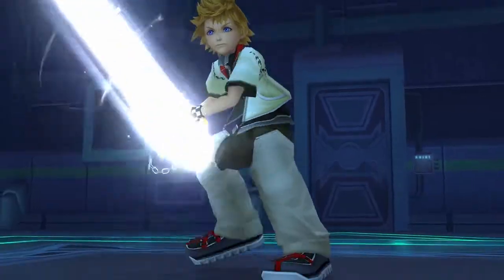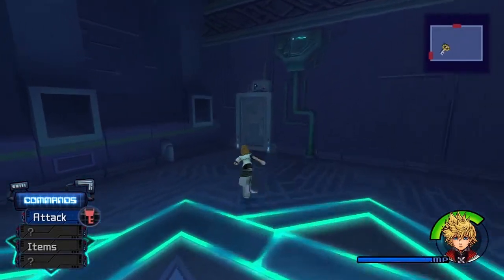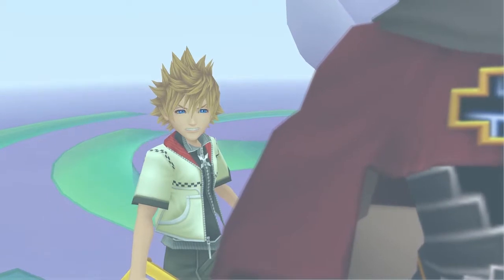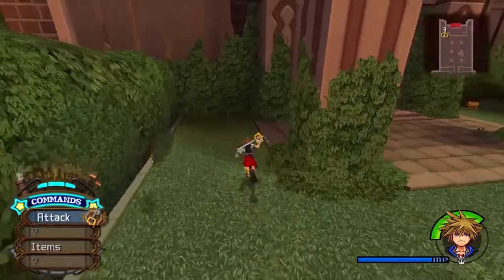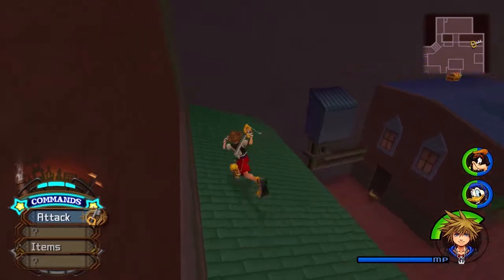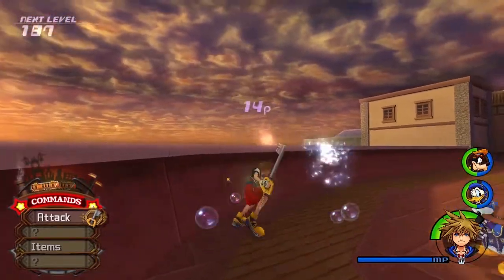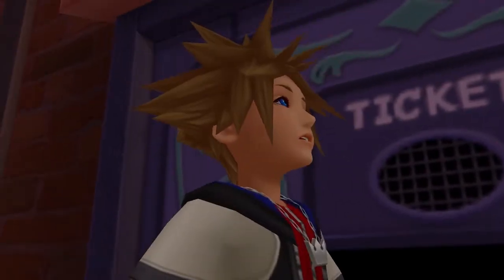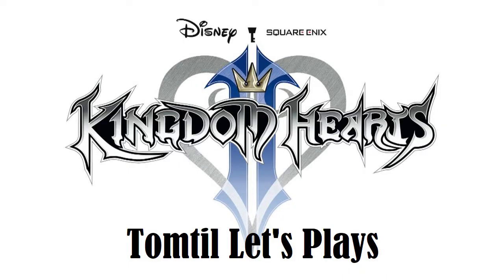Kingdom Hearts 2 Let's Play Part 7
Part 7 of my Kingdom Hearts 2 LP! Today Roxas takes on Axel with 2 Keyblades! Its also finally the end of the tutorial and Sora finally wakes up to begin his adventure!